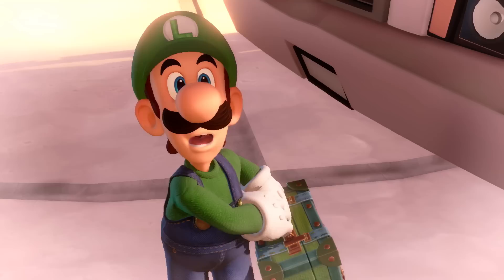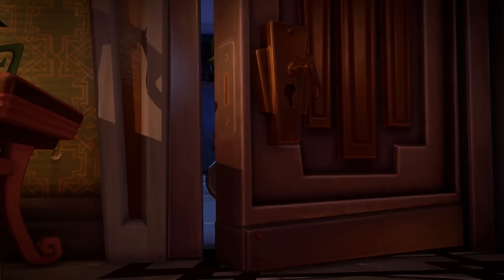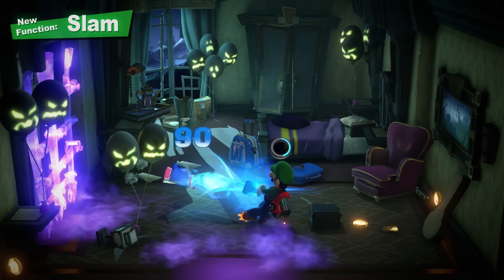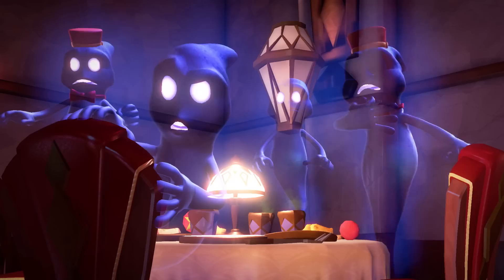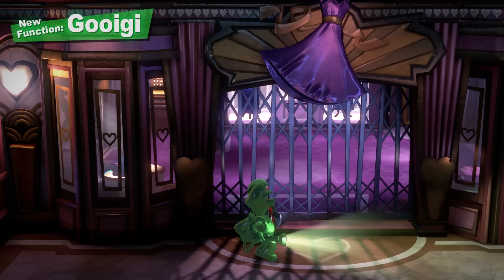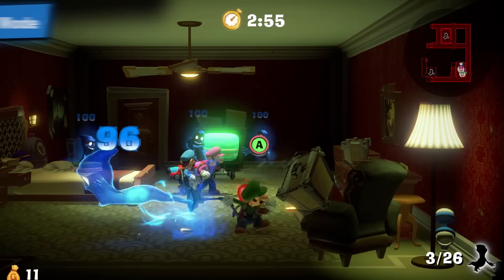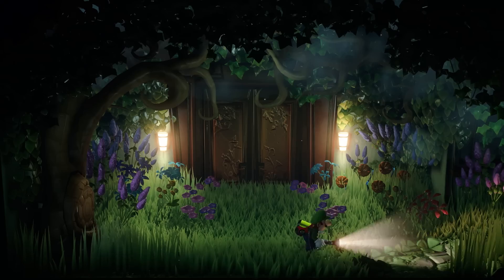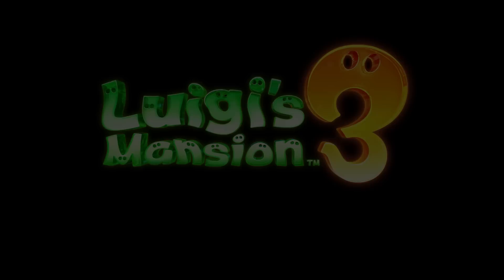Luigi's Mansion 3 – E3 2019 Spotlight (Nintendo Switch)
A luxurious hotel getaway… What could possibly go wrong?

Luigi's Mansion 3 creeps onto Nintendo Switch this year!